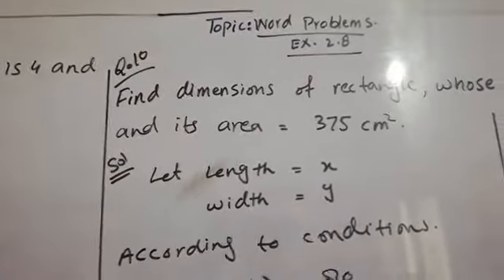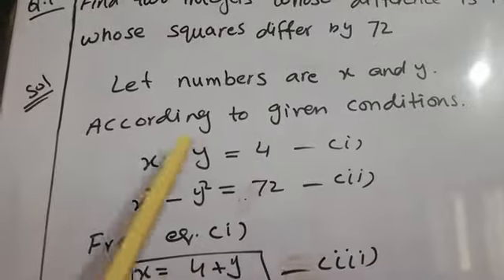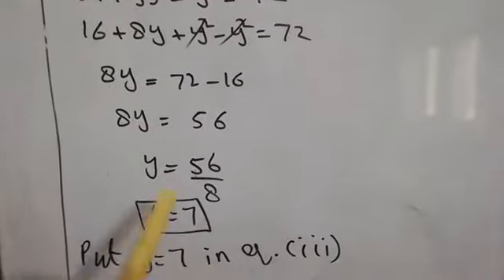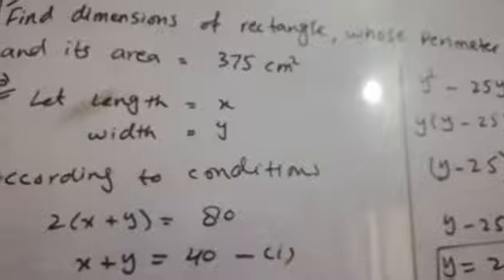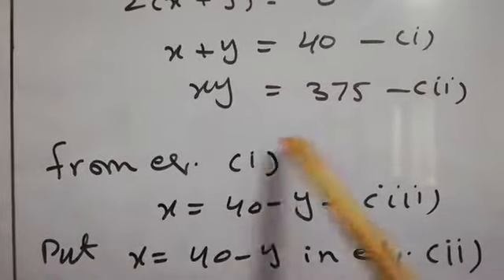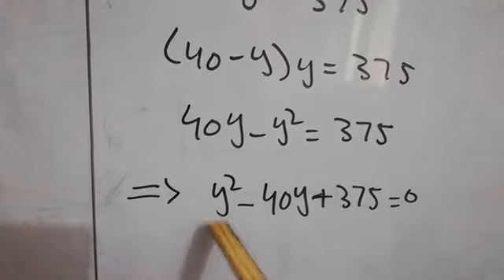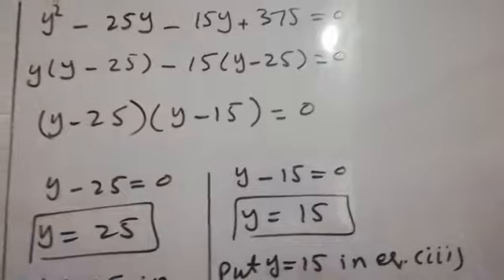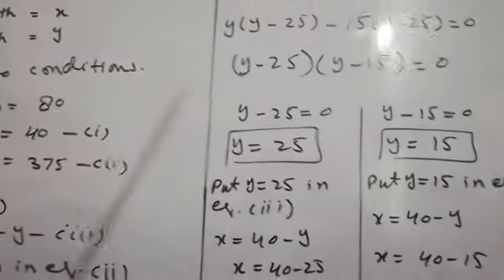Math10 | Ex. 2.8 | Part 2 |Word Problem| Q.9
Grade-10 Math Ex. 2.8 |Part 2
1.How to apply conditions to make simultaneous equations.
2.How to solve simultaneous equations.